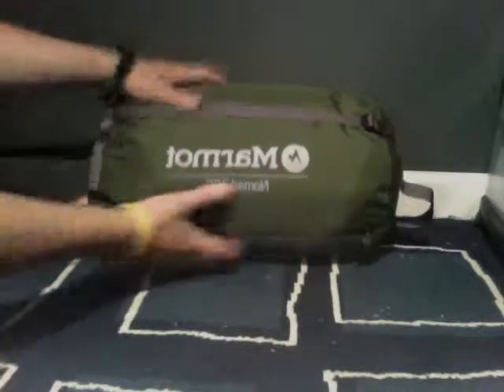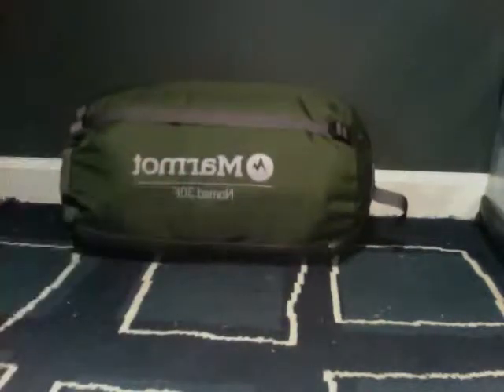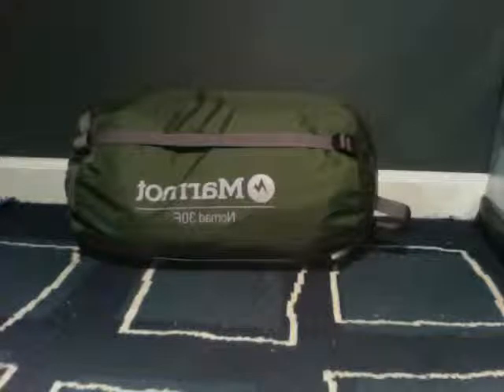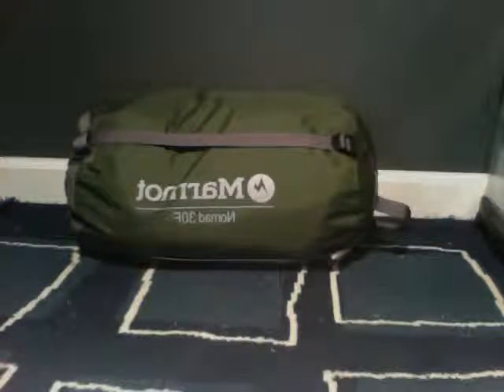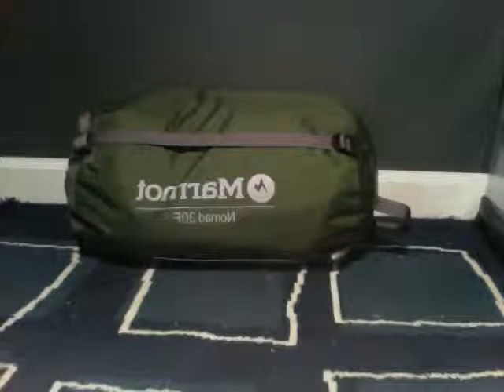Marmot Nomad 30 Degree Down Mummy Bag Review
Marmot Nomad 30 degree mummy bag review: Weighs 2.5lbs and comes with a great stuff sack. Compresses down to the size of a 1 gallon milk jug. Super warm, durable sleeping bag for backpacking or camping